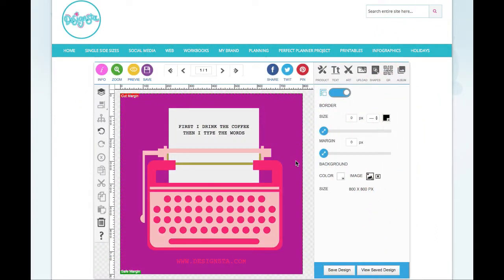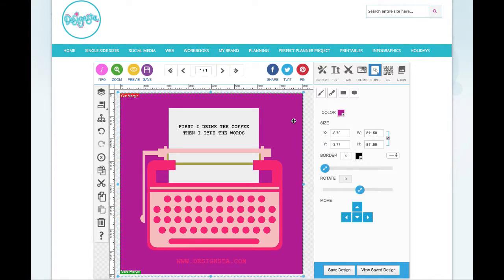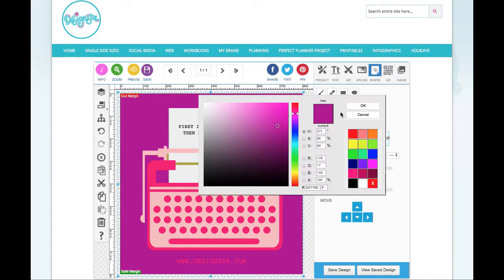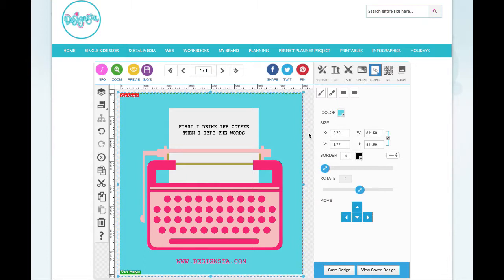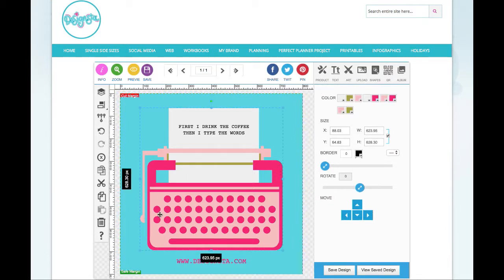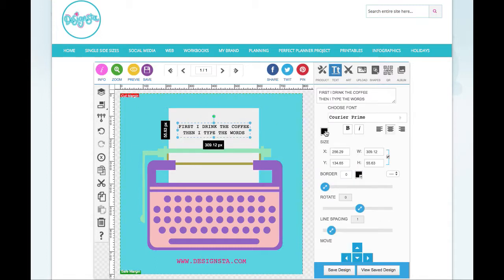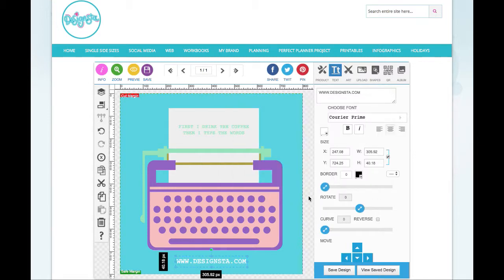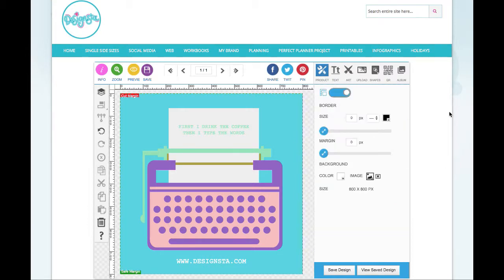Designsta Video Vault - How to change the colours in a pre designed template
In this short snippet video you will learn how to change the colours in any of the pre-designed templates within Designsta. All of the templates can easily be edited so that the colours suit your branding.

Designsta is the only online design platform just for female entrepreneurs and creatives.